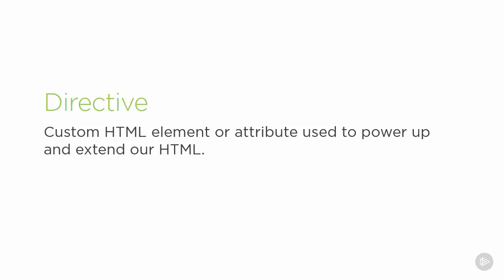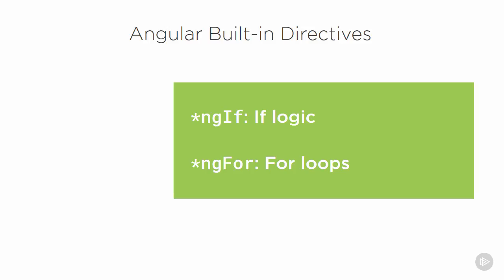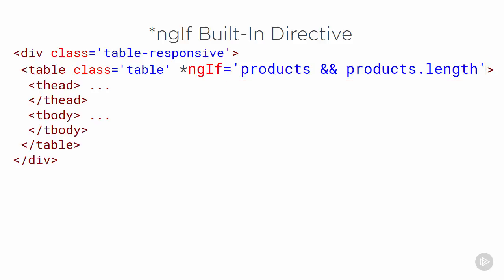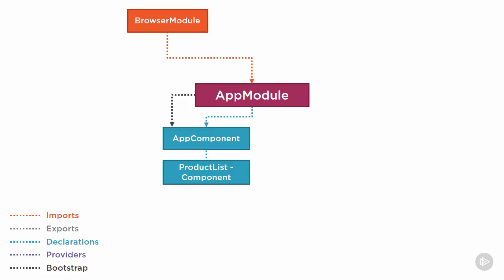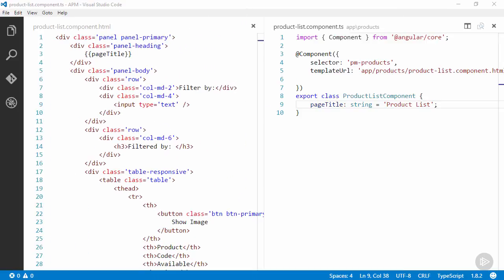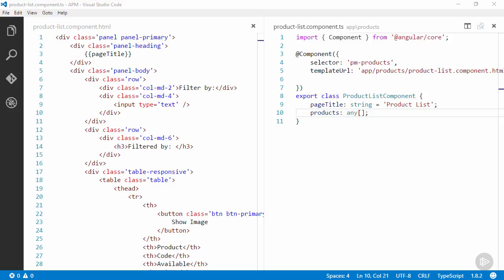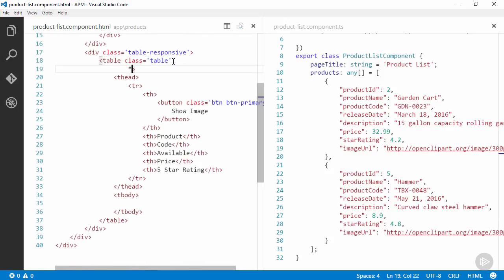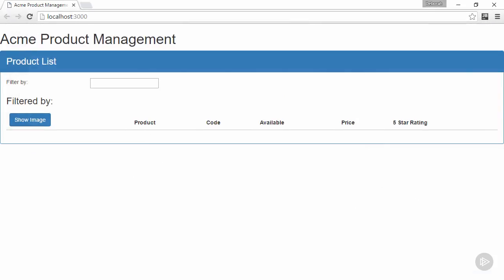029 Adding Logic with Directives ngIf